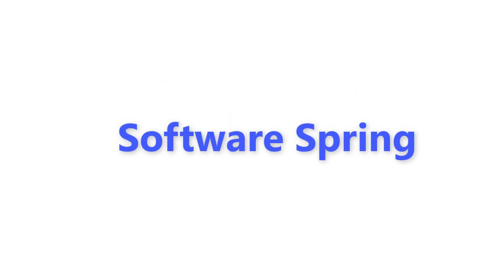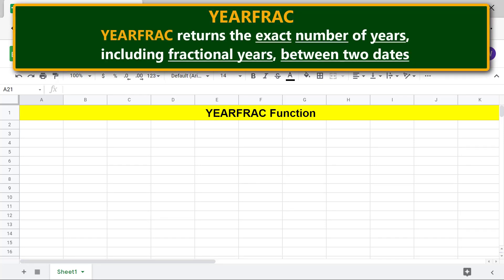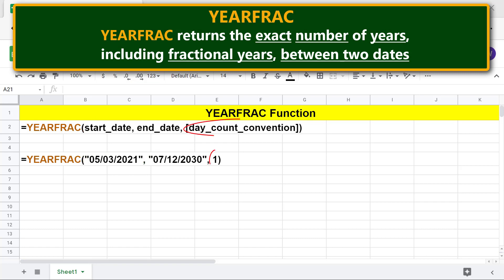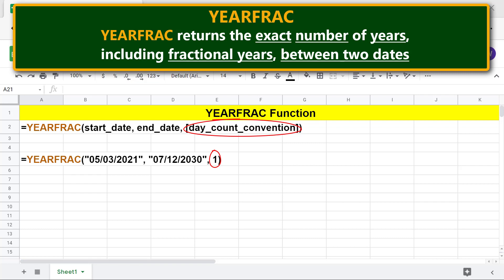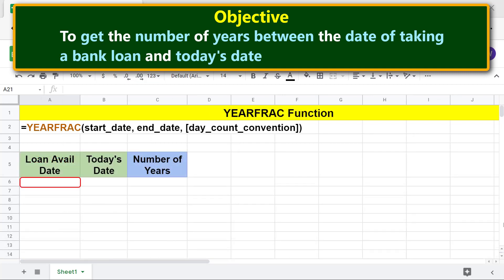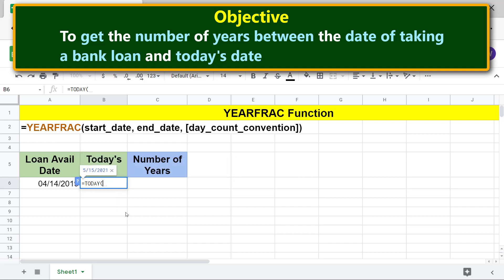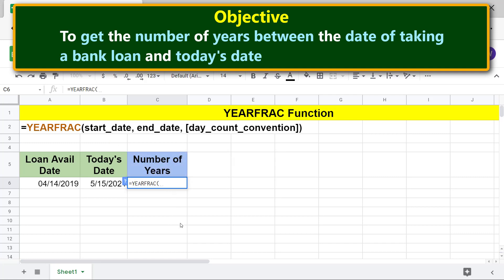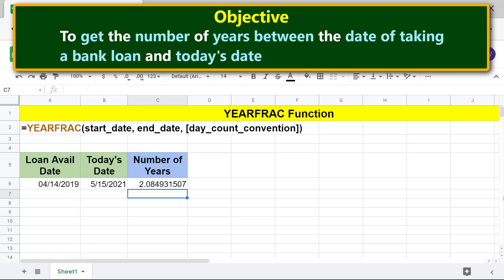Google Sheets YEARFRAC Function | Get Number of Years Between Two Dates | Google Sheets Formulas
Use the Google Sheets YEARFRAC function to find the exact number of years, including fractional years, between two dates. The YEARFRAC function uses either the default day count convention, which is one, or uses that specified by the user.

If you wish to know how to use DATEDIF, here is the link
to the two, step-by-step video tutorials:

How to use TODAY and DATEDIF in Google Sheets?

Use DATEDIF and Calculate Age in Years, Months, and Days in Google Sheets

Here's the format of the YEARFRAC function formula:

=YEARFRAC(start_date, end_date, [day_count_convention])

YEARFRAC is the name of the function.

start_date is the first date of the date range.

end_date is the last date of the date range.

day_count_convention is optional, and indicates the day count method the function will use. The values for this attribute range from 0-4.

The value of 0 means 30 days in each month and 365 days in each year.
The value of 1 means actual days between the specified dates and in the intervening years.
The value of 2 means actual days between the specified dates and 360-day year.
The value of 3 means actual days between the specified dates and 365-day year.
The value of 4 means 30 days in each month and 365 days in each year. End-of-month dates are adjusted as per European financial standards.

Let's look at an example of the YEARFRAC function:

=YEARFRAC("05/03/2021", "07/12/2030", 1)

The function returns 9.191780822, which is the number of years between the two dates.

Take a look at this video tutorial, which gives the steps to use the Google Sheets YEARFRAC function with an example.